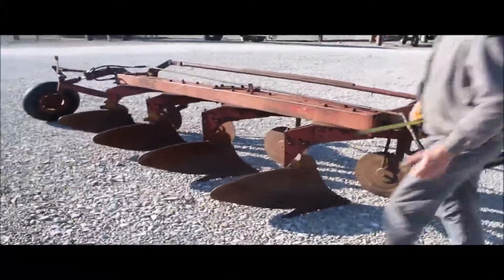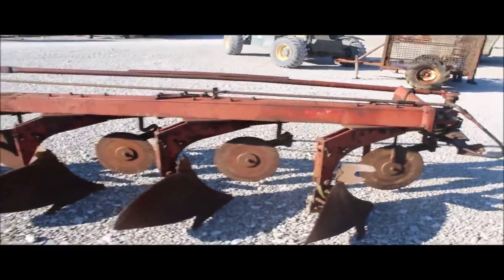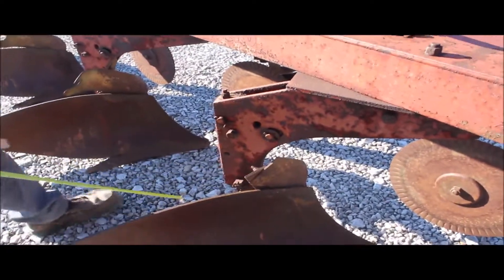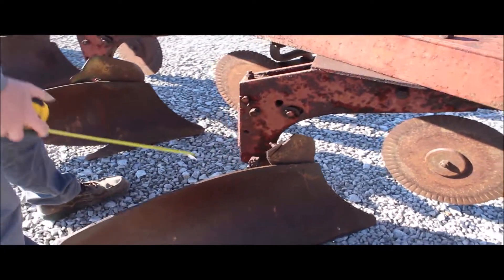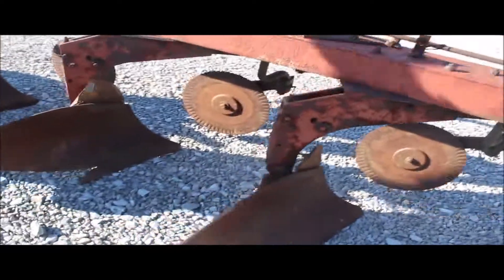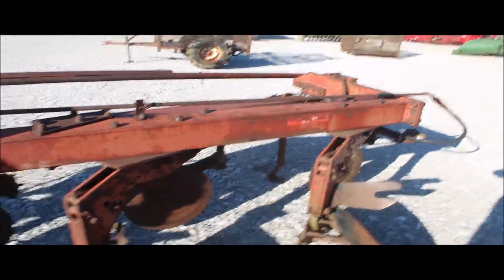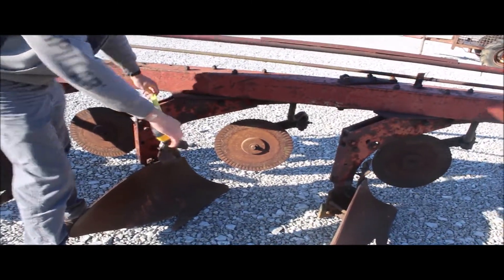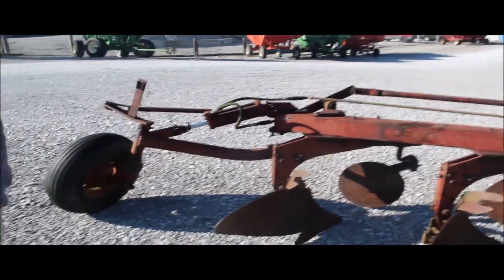INTERNATIONAL 710 For Sale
Title: INTERNATIONAL 710 For Sale

Category: Plows